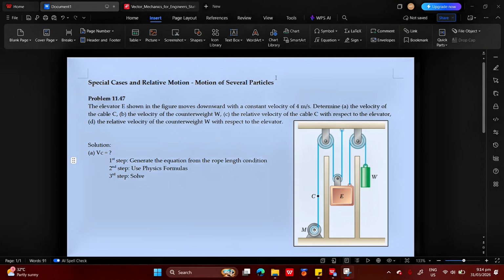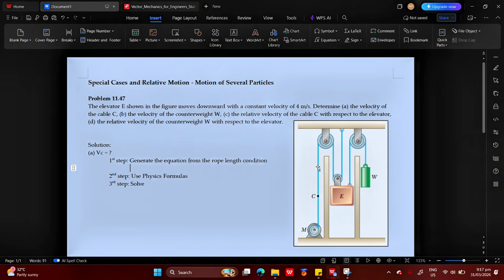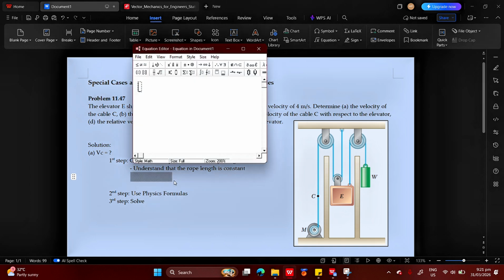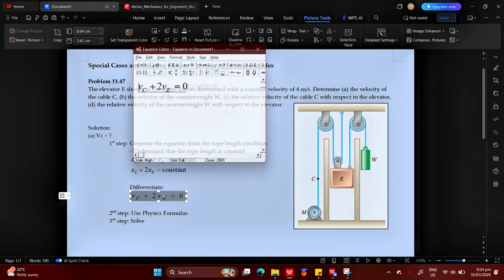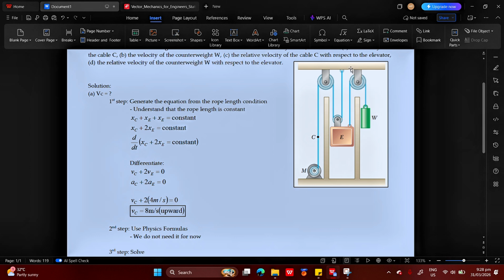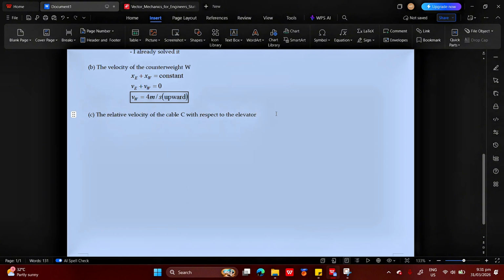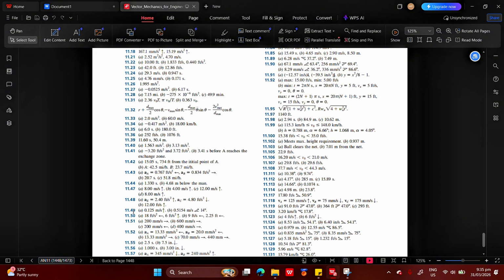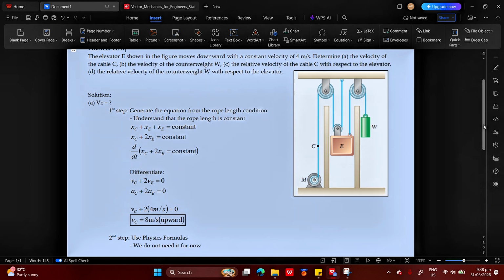Rectilinear Motion - Pulleys Part 1